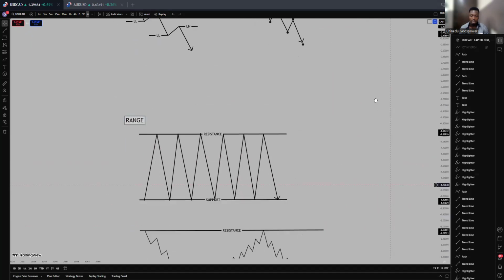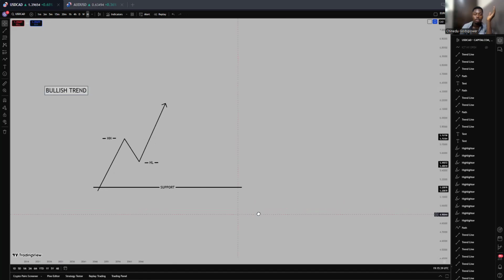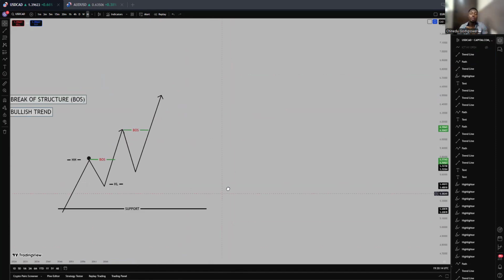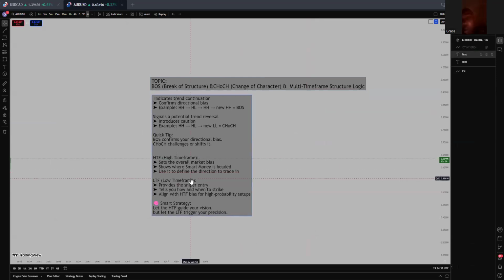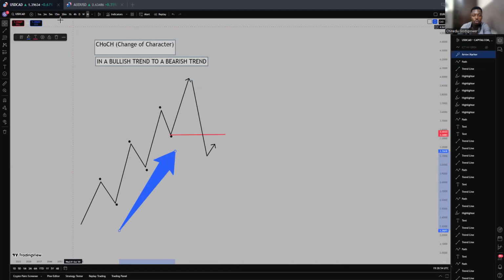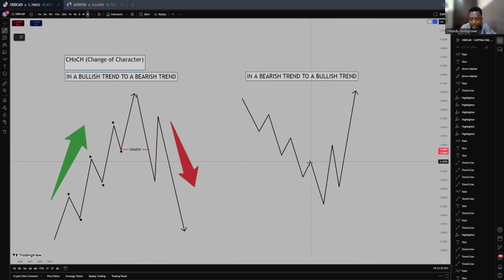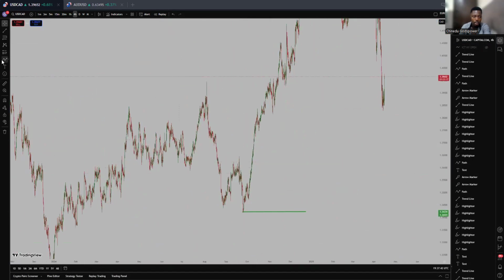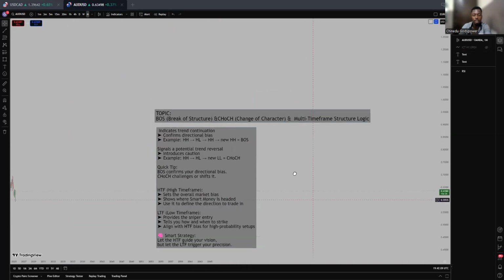BOS vs CHoCH Explained: Master Market Structure Like a Pro | SMC Forex Lesson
🚀 BOS vs CHoCH Simplified!
Struggling to read market structure? In this quick lesson, I break down the key difference between BOS (Break of Structure) and CHoCH (Change of Character) using real SMC logic.

🔍 Learn:

How BOS confirms trend continuation

How CHoCH signals possible reversal

Simple examples to lock it in!

💡 “BOS confirms your bias. CHoCH challenges it.”

🎯 Perfect for beginners learning Smart Money Concepts (SMC).